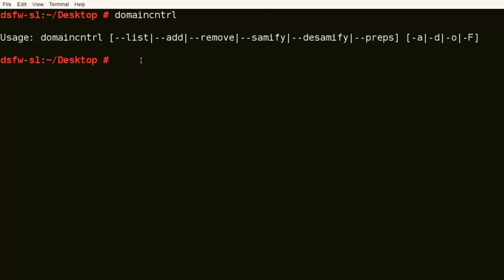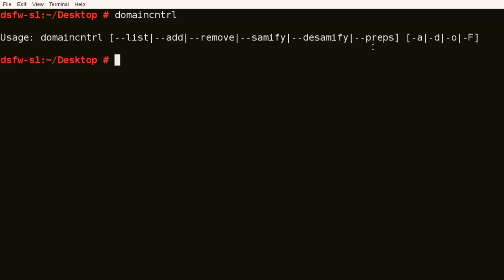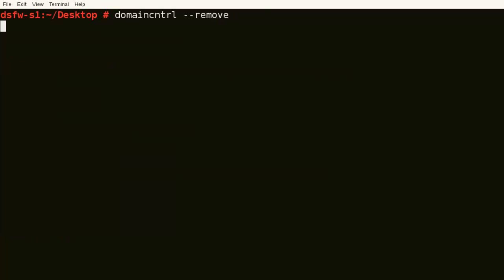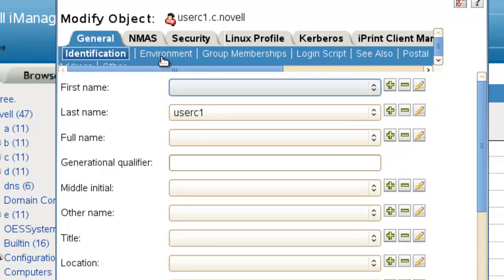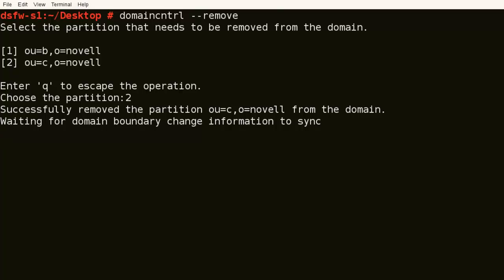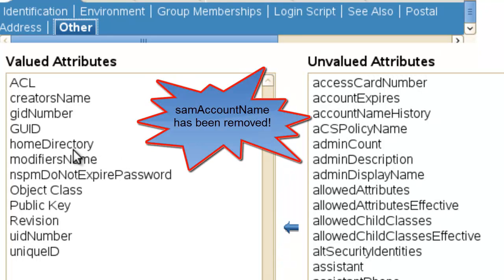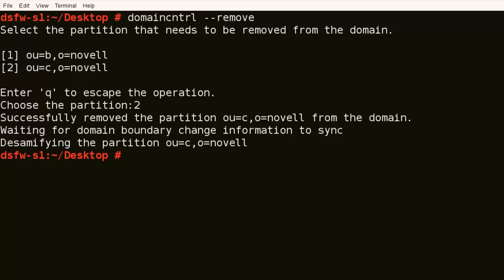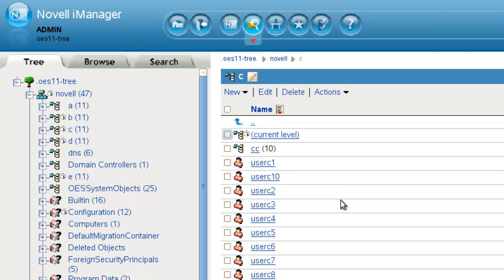How to remove a partition from the DSfW domain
This video shows how to use the domaincntrl tool to remove a partition from a DSfW domain.  The domaincntrl --remove will not only remove the partition from the domain, it will desamify the objects with in the partition as well.

Remember to get a kerberos ticket for administrator before starting the domaincntrl tool